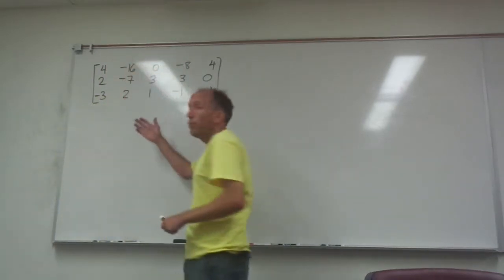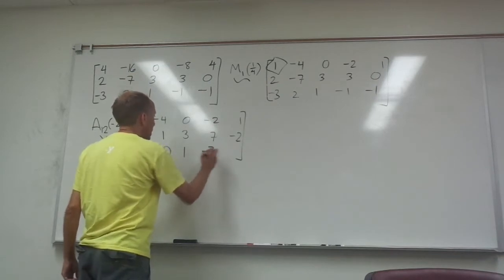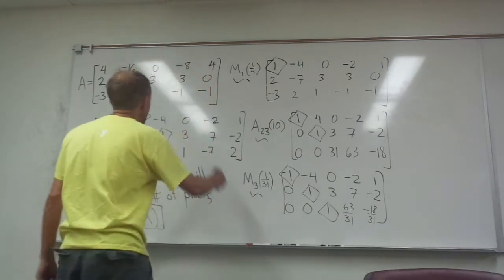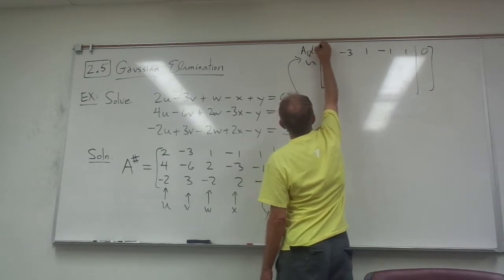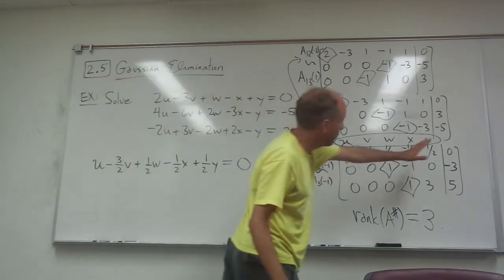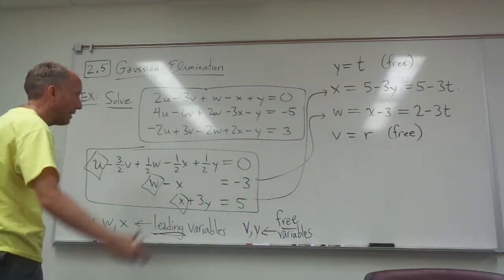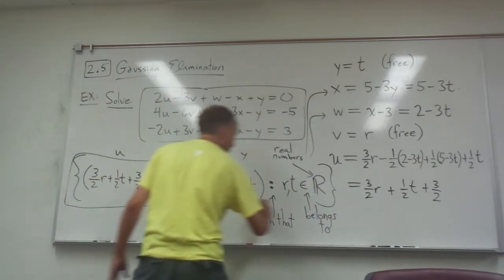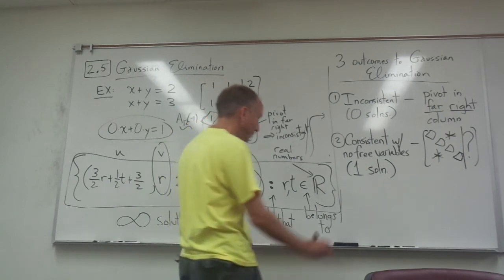Gaussian Elimination to Solve Linear Systems of Equations